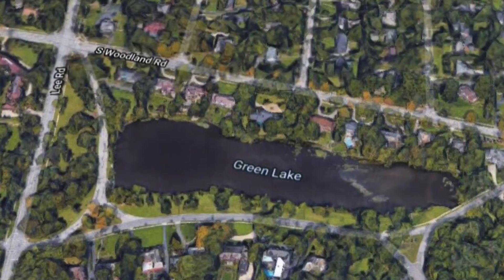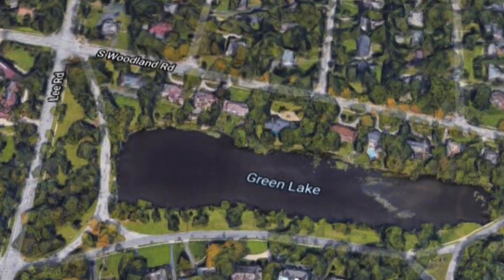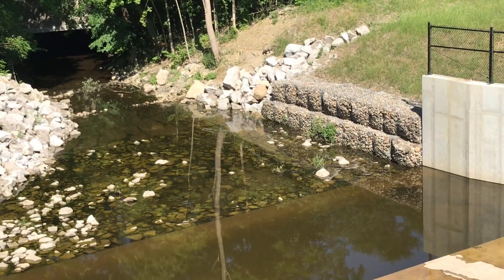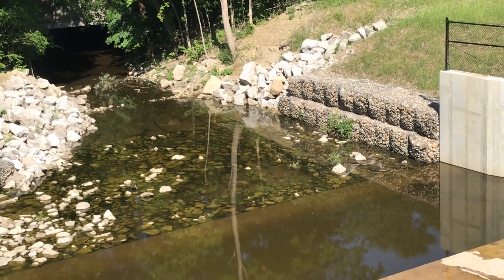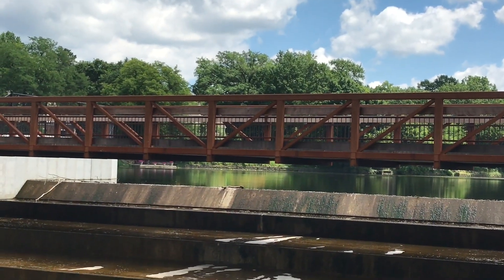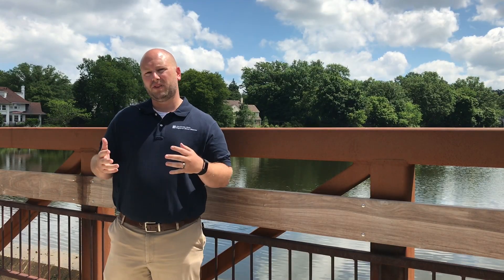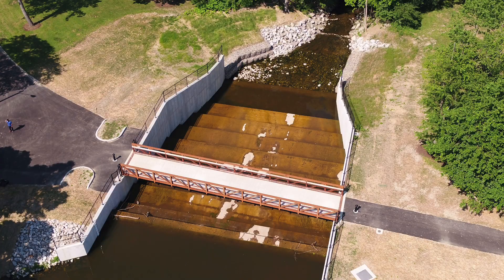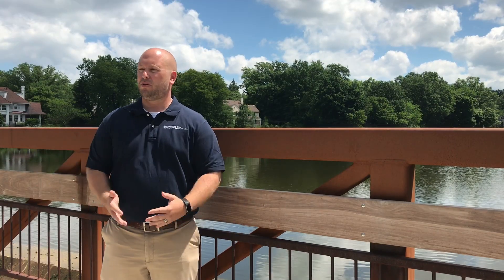Stormwater stories: Green Lake Dam in Shaker Heights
The Northeast Ohio Regional Sewer District identified Green Lake Dam as a Regional Stormwater Management Program project to address structural and environmental issues at the site. Working with the City of Shaker Heights, the result was an improved structure, flood control, and a pedestrian walkway with benefits for the community.